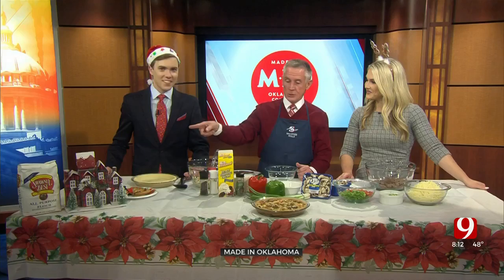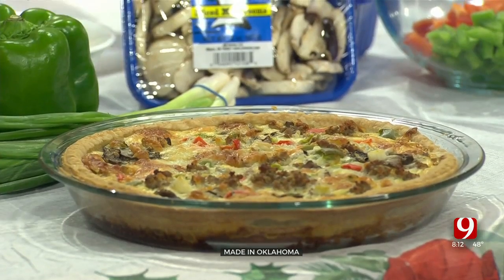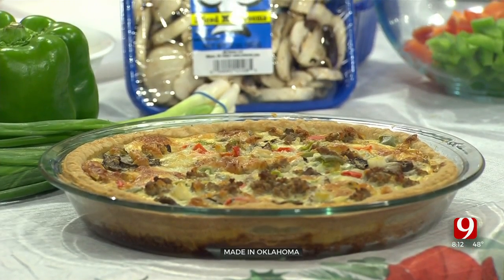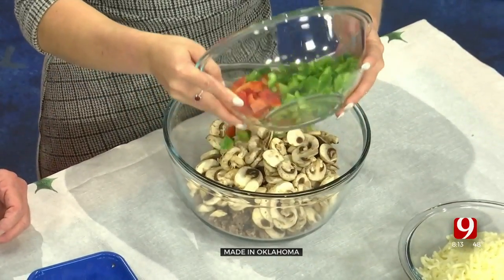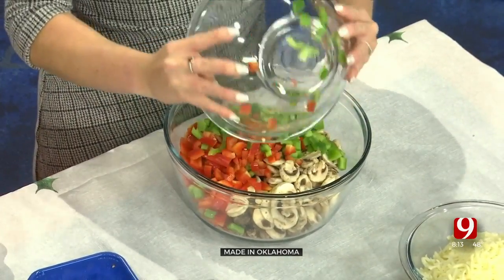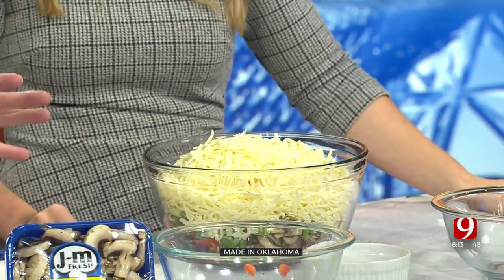Made In Oklahoma: Quick & Easy Quiche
David Brooks with the Made In Oklahoma coalition showed us a recipe for a quick and easy quiche.